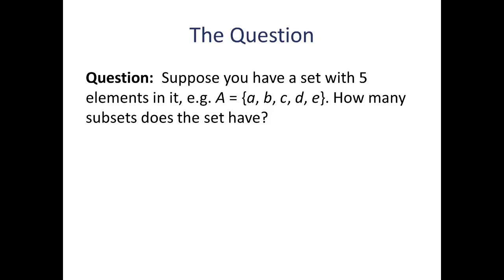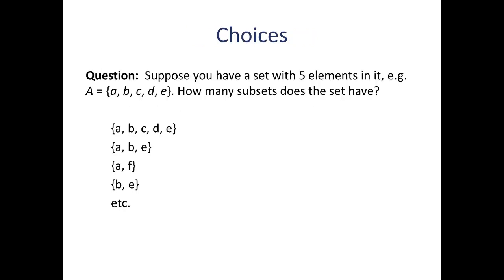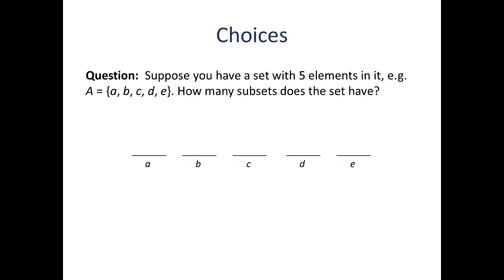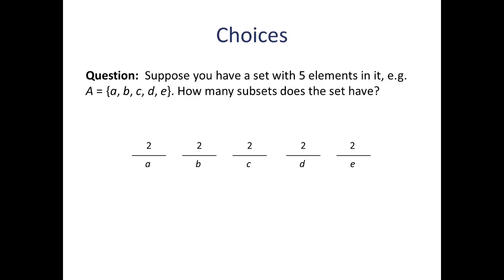Counting Example - Counting Subsets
A common question from set theory, "How many subsets does a set have?", can be answered using the Multiplication Rule but, because subsets can have different sizes, we have to think about the problem a little differently.h